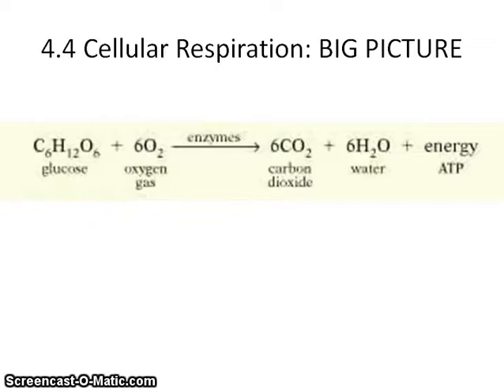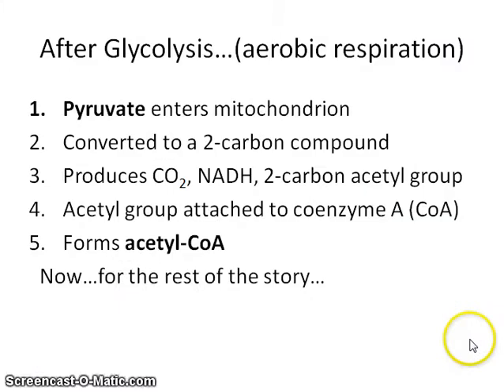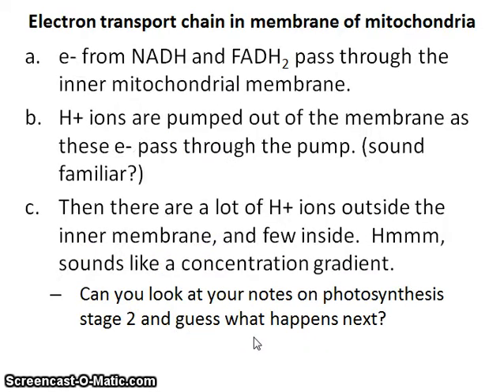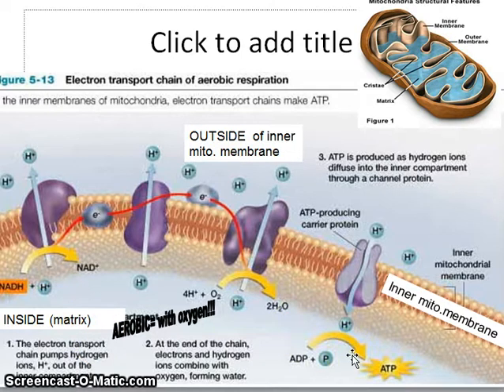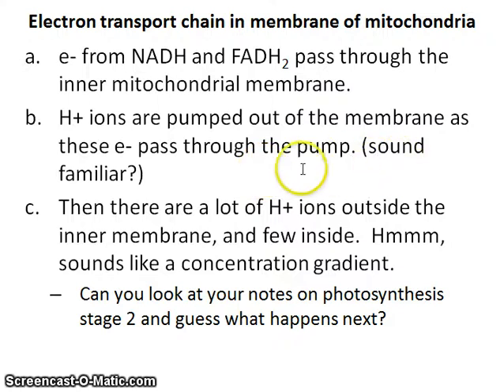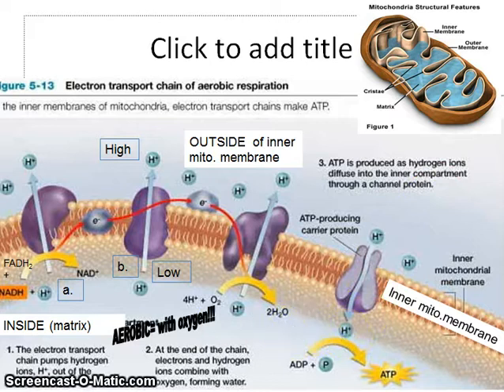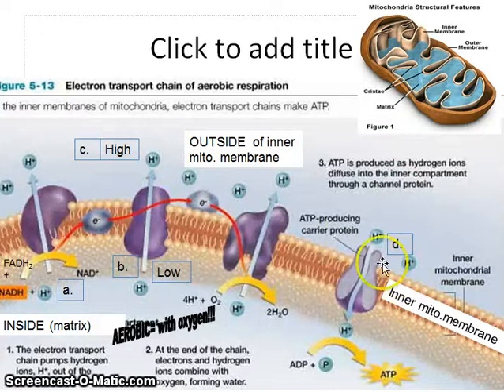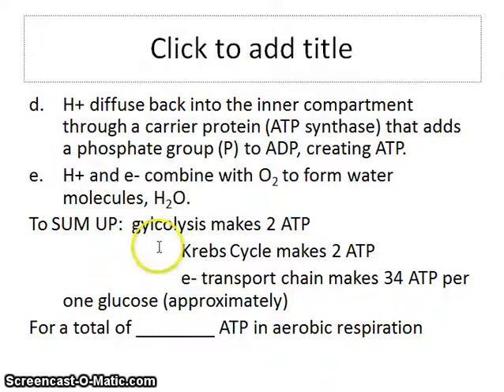G 3 Cellular Respiration Aerobic ETC